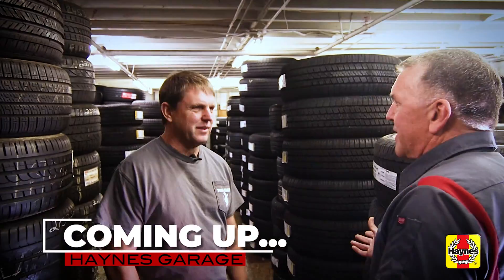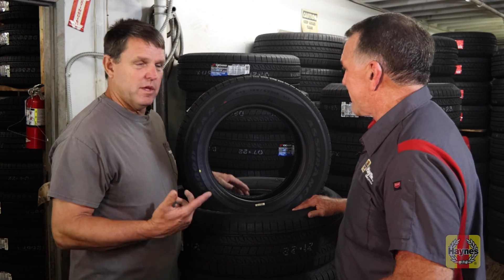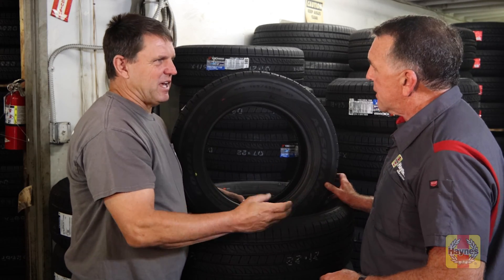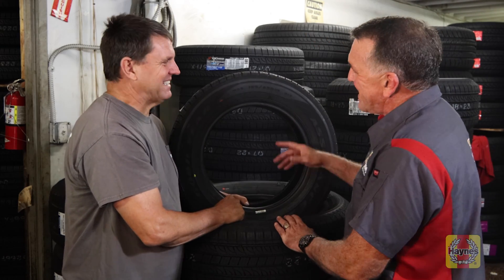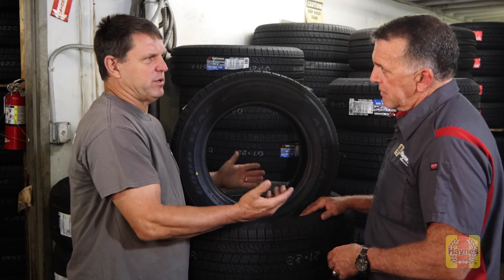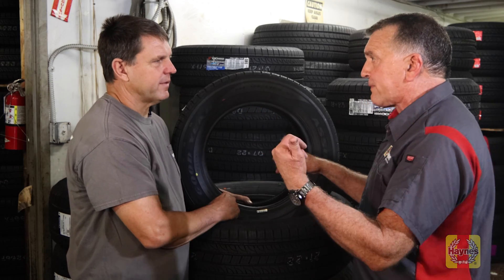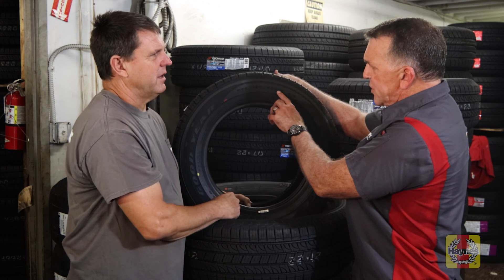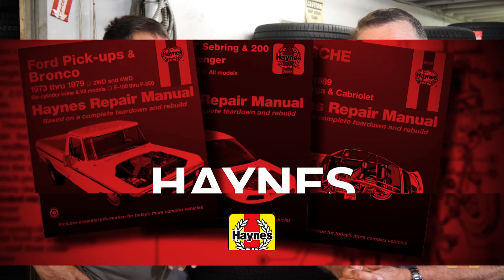Tires 101 | How To Read Tires | Tire Sizes - What the numbers mean?- Part 1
The Haynes Garage visits the Tire Man in Thousand Oaks, CA to talk with the Manager, Carry Lutz, and learn everything there is about tires. Learn how to read the sidewall of the tire and what all those numbers mean, how to choose the right tire for your vehicle and the season, as well as, the dangers of worn tires and how to spot potential issues.

This is the first of a 4-part series just on tires to keep you on the black and between the guard rails!